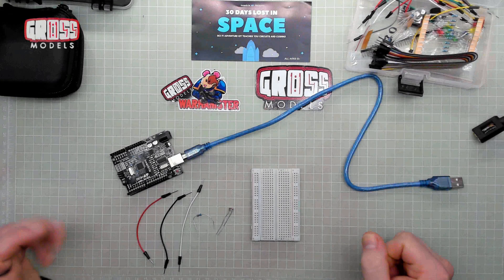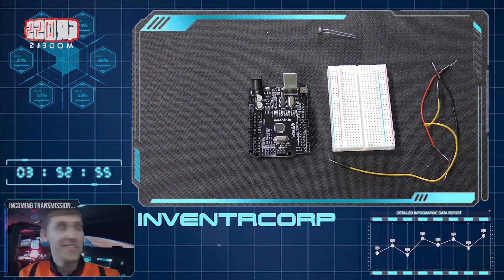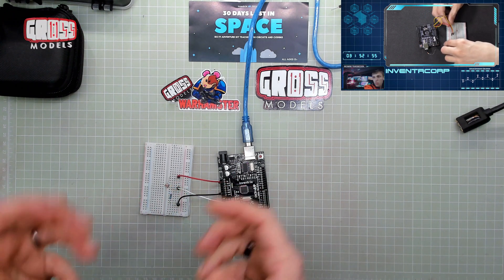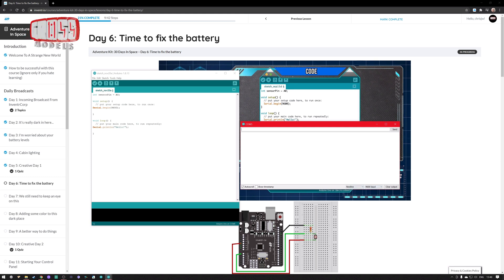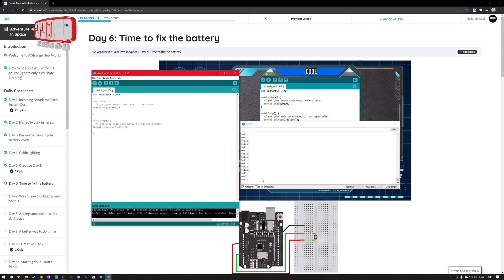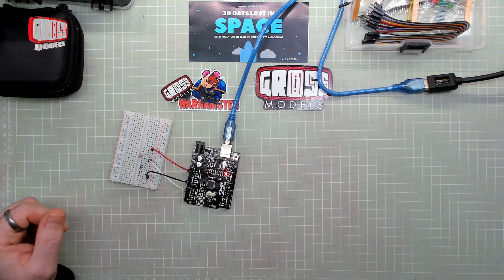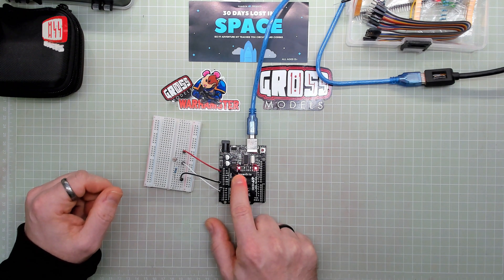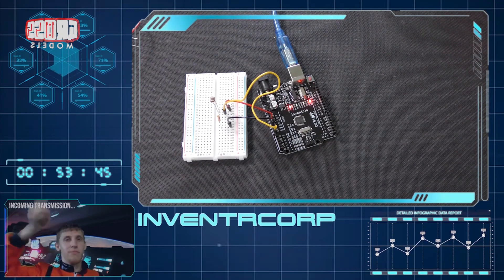30 Days Lost in Space: Day 6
Time to get some sensors!

Today i make a new circuit using an photoresistor.